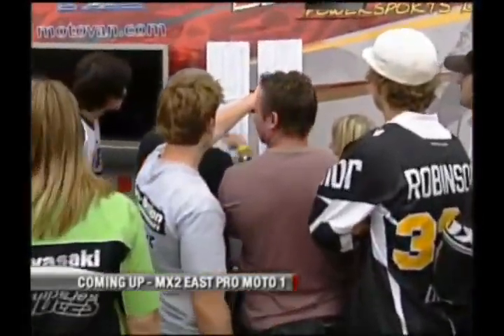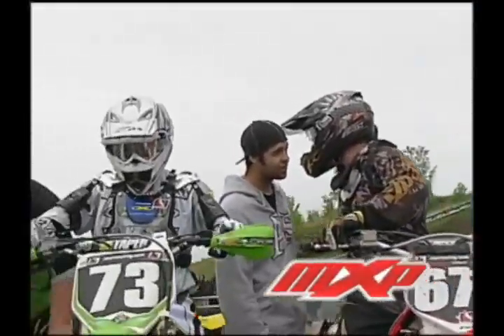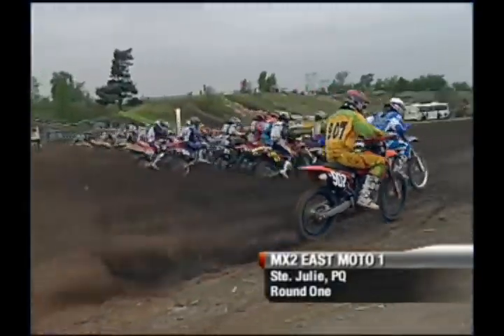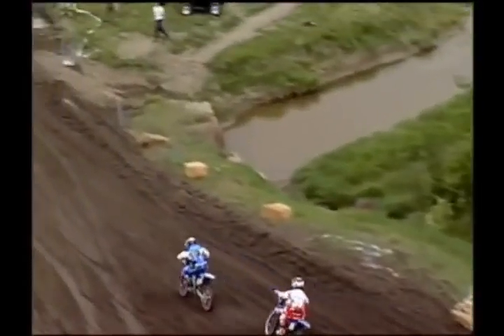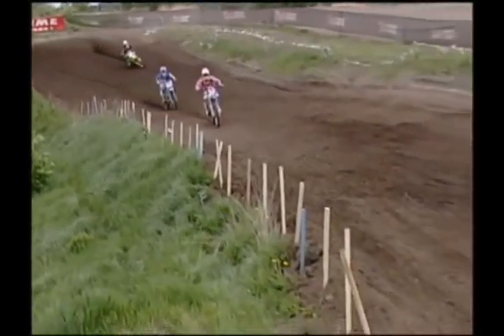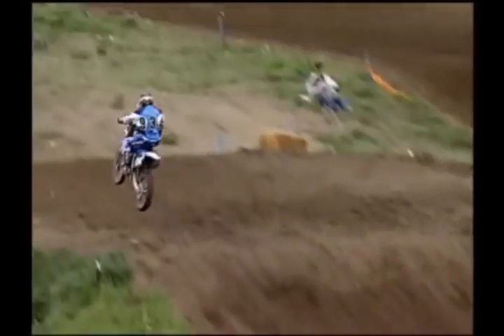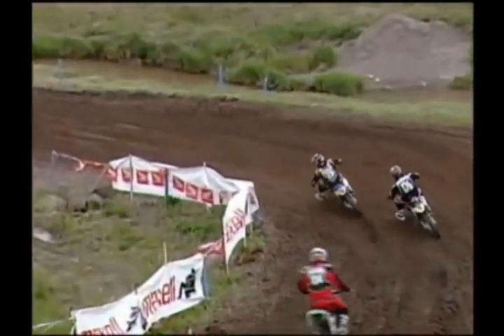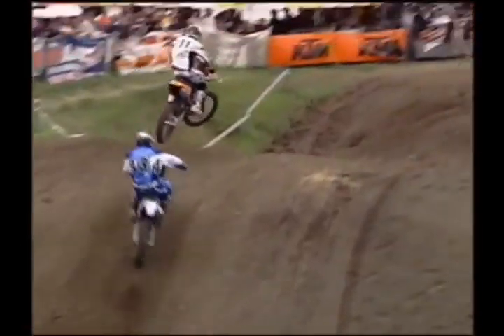Ste-Julie 2007 MX2 Moto 1 - Part 1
2007 MX2 Moto1 from Ste-Julie, Quebec